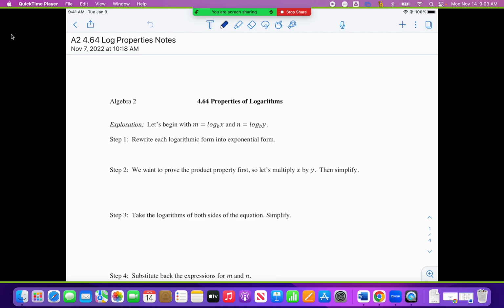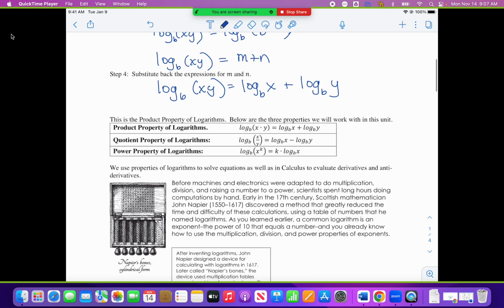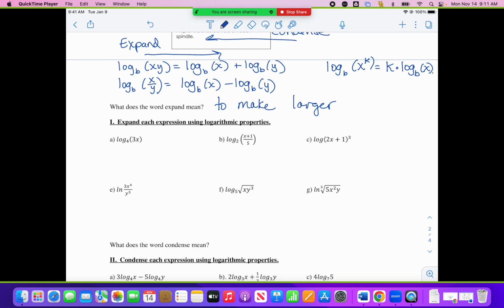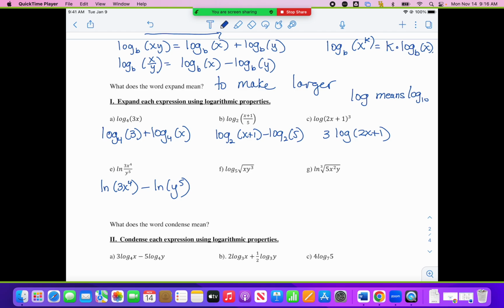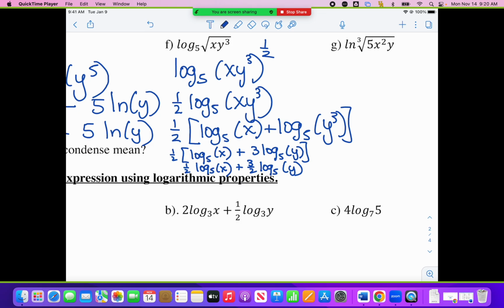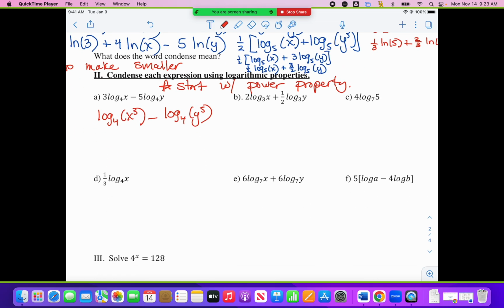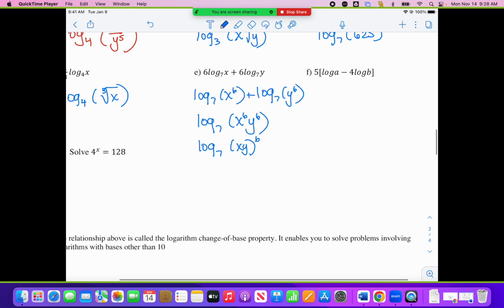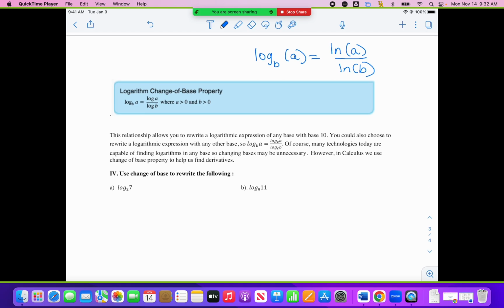A2 4.64 Video